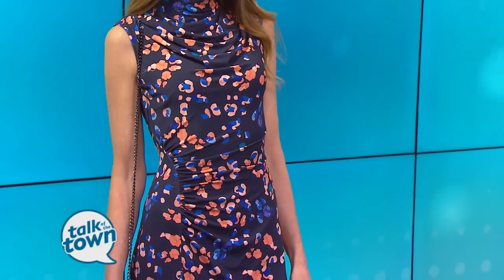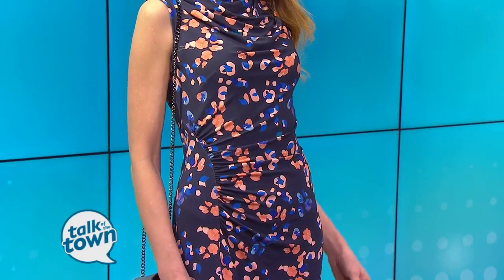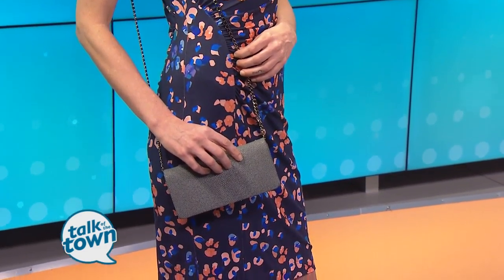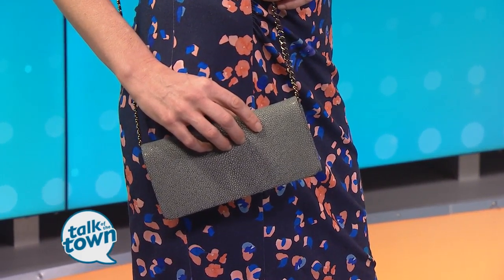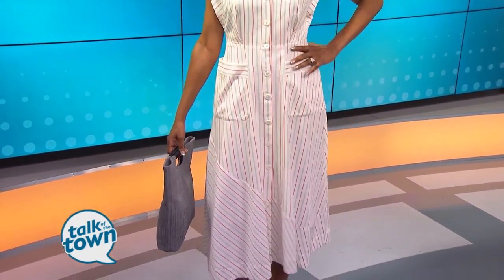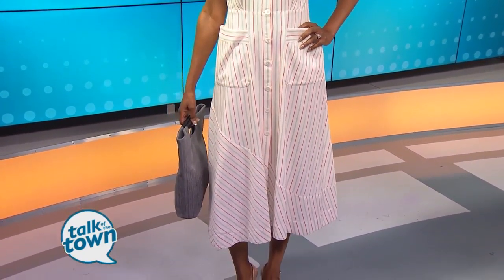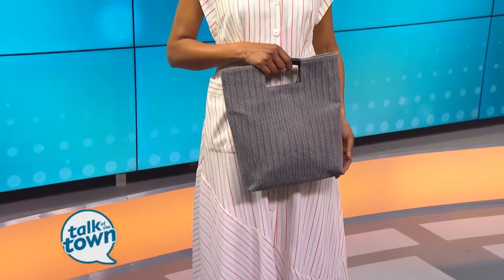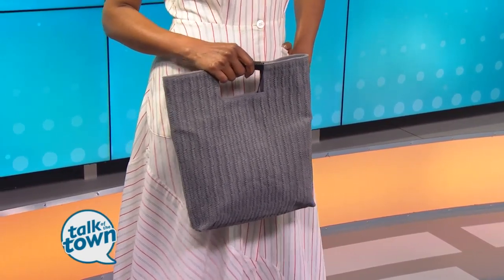Spring Fashions-Hilton Hollis